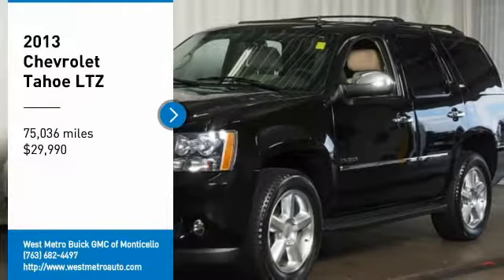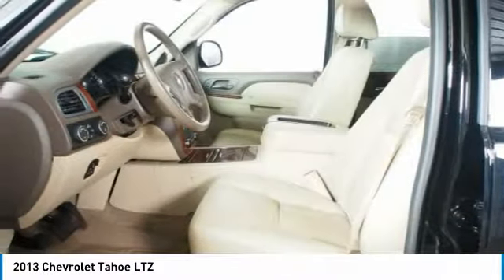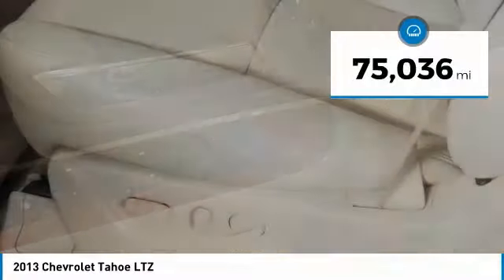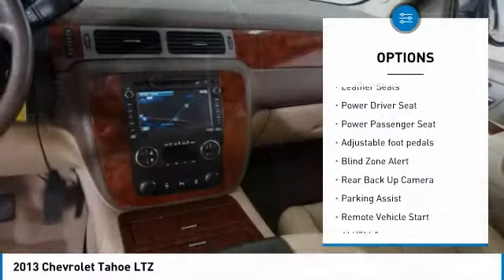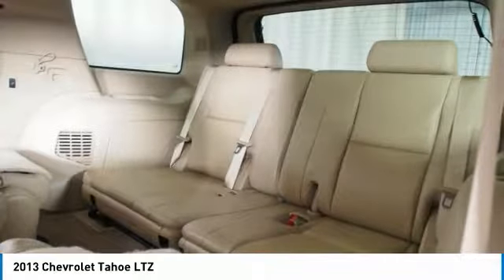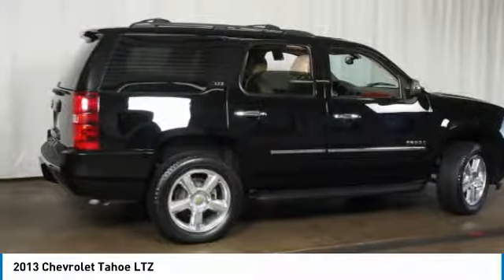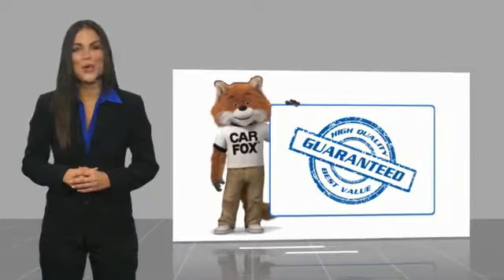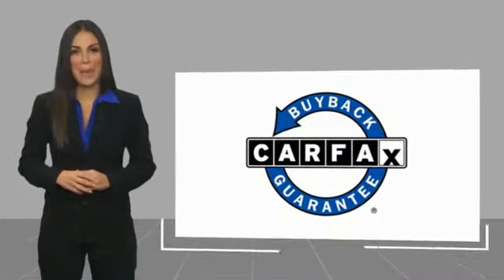2013 Chevrolet Tahoe Minneapolis, St Cloud, Elk River, Monticello, MN G18-57A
2013 Chevrolet Tahoe LTZ

Clean CARFAX. Black 2013 Chevrolet Tahoe LTZ 4WD 6-Speed Automatic Electronic with Overdrive Vortec 5.3L V8 SFI Flex Fuel Iron Block Serviced and Detailed to Precision, Tahoe LTZ, 4WD, light cashmere dark cashmere Leather, Navigation System.brbrThe West Metro Volume Leader. Odometer is 12482 miles below market average!brbrAwards:br  * JD Power Initial Quality StudybrWe are a local family owned dealership and pride ourselves on small community feel, making your vehicle buying experience as casual, fun and effortless as possible. Our online reputation speaks volumes of who we are. Thanks for looking.brbrReviews:brbr  * If you like the look and feel of a big, heavy truck and you have to transport hordes of kids plus the camper trailer to put them in, the 2013 Chevy Tahoe SUV makes a great choice. Source: KBB.combr  * Smooth V8 engine; supple ride; stout towing capacity; good fit and finish; can seat up to nine. Source: Edmunds